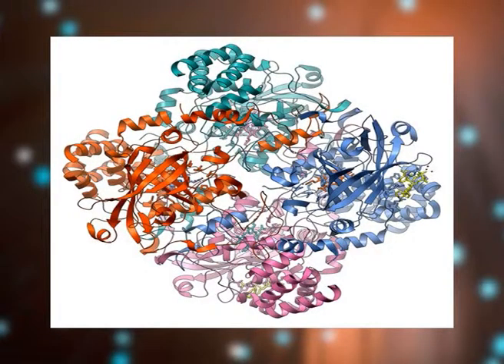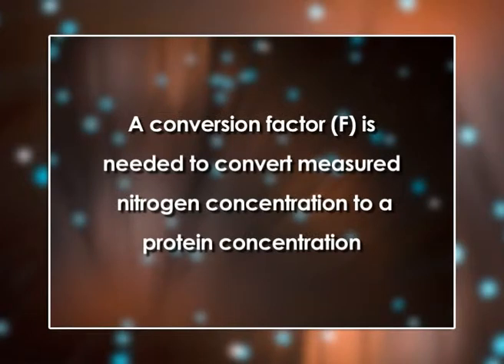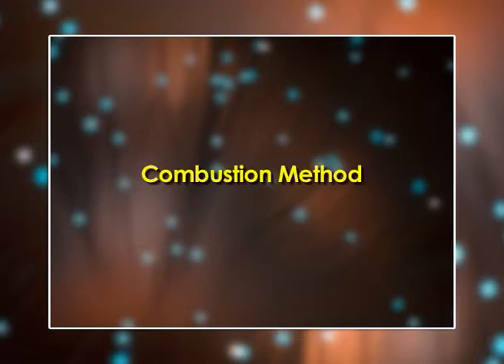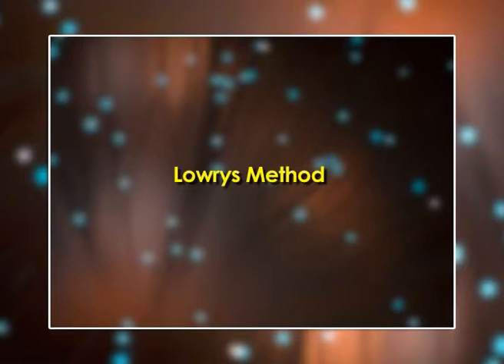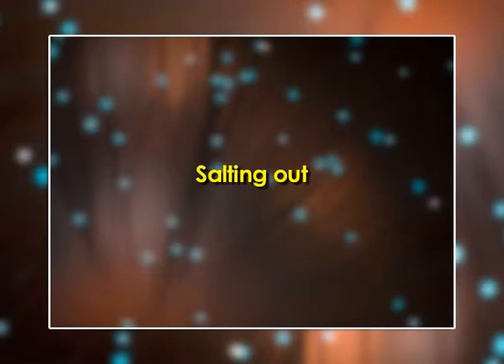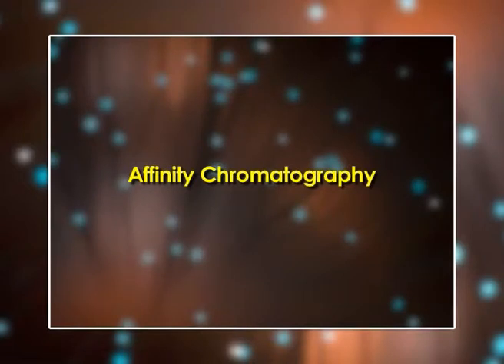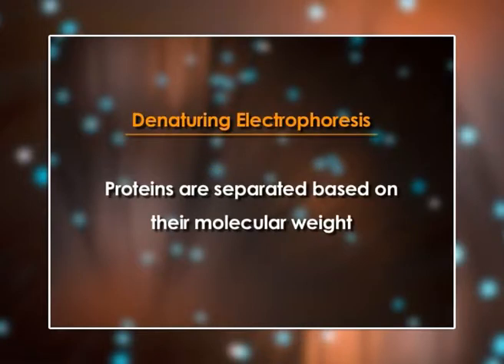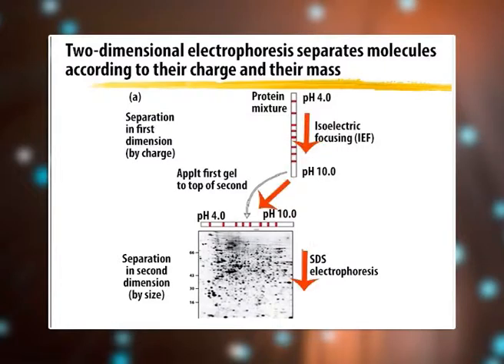Analysis of Proteins